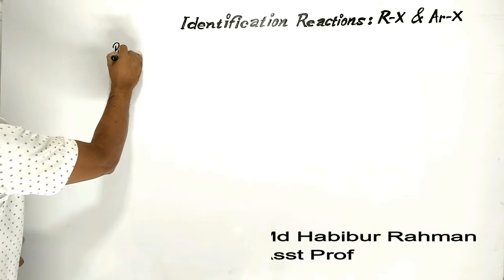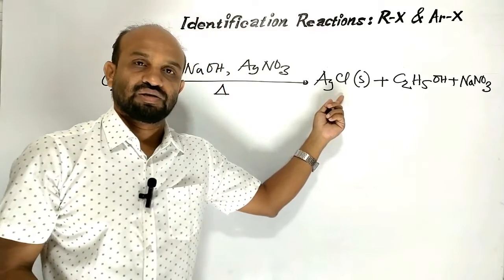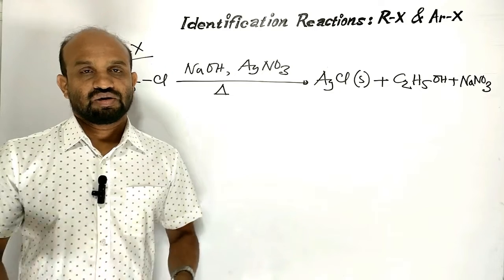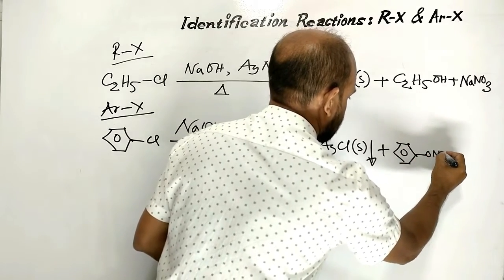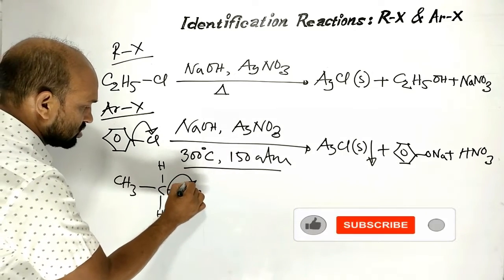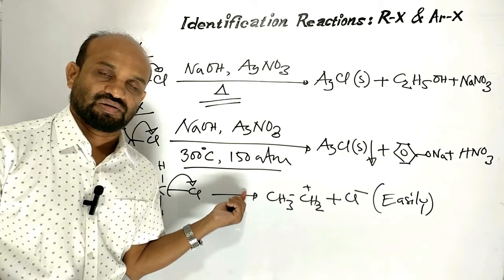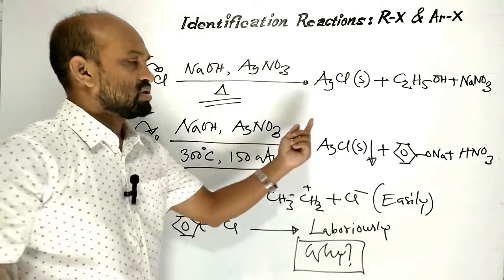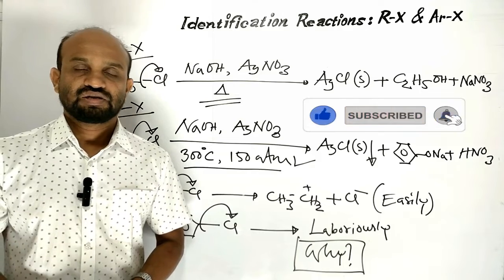Lesson 4: Identification Reactions of R-X & Ar-X | Topic: Aryl Halides | Organic Chemistry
HSC Chemistry | 2nd Paper | Organic Chemistry: Identification Reactions of R-X & Ar-X